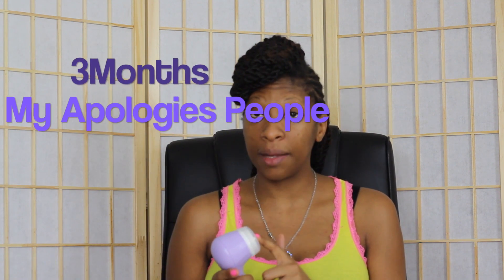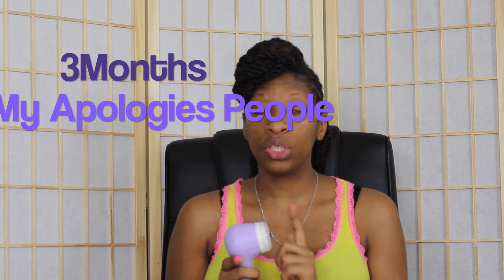♥ Clarisonic Mia 2 Unboxing ♥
YEAY!!! Got my Clarisonic Mia 2!!